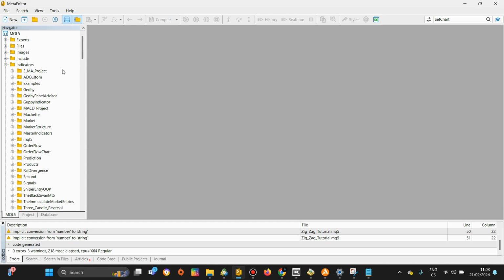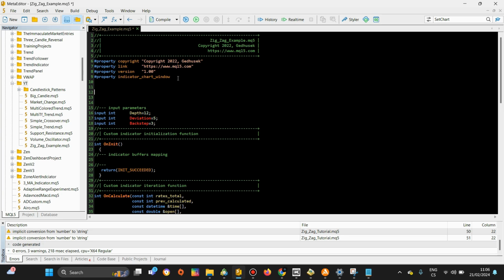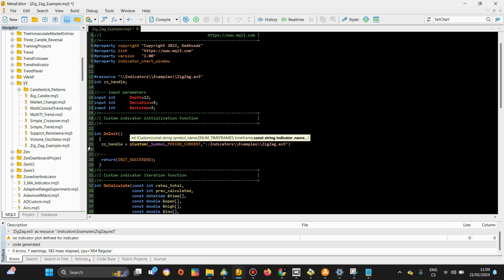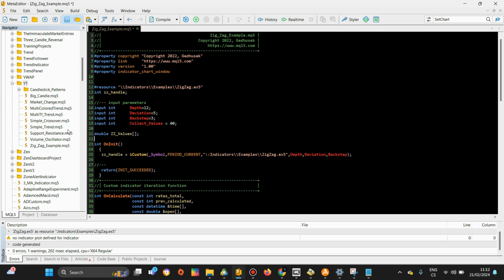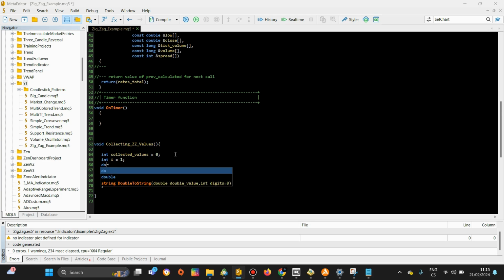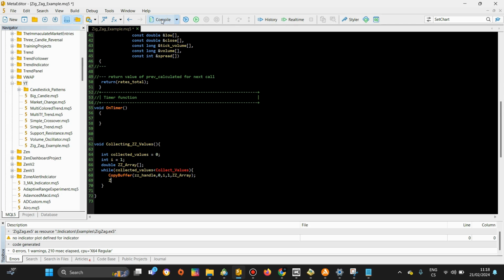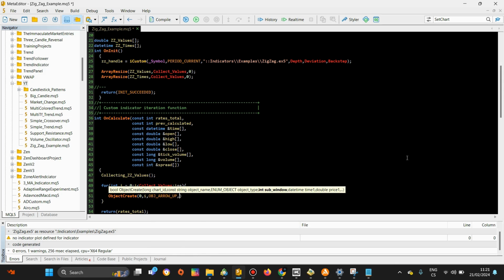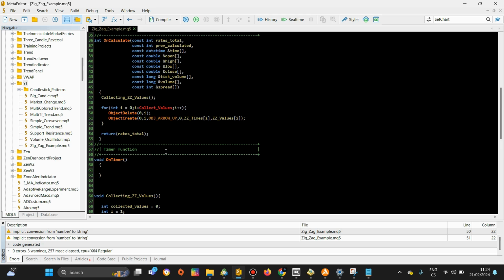How to use ZIG ZAG Indicator in MQL5 - Coding Tutorial